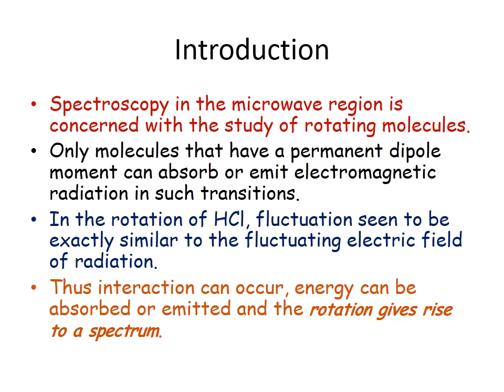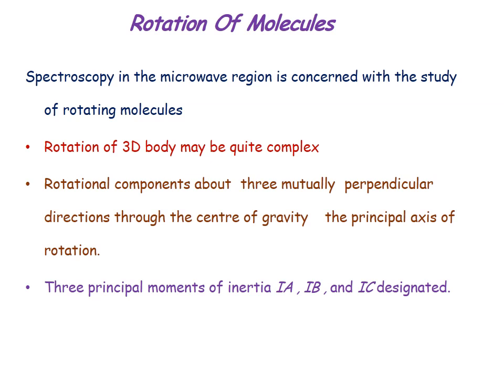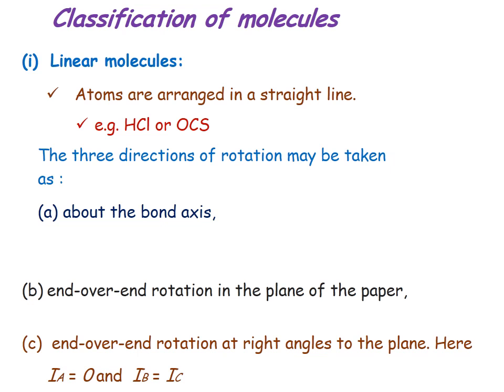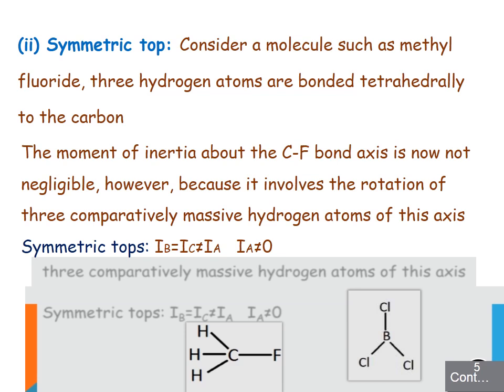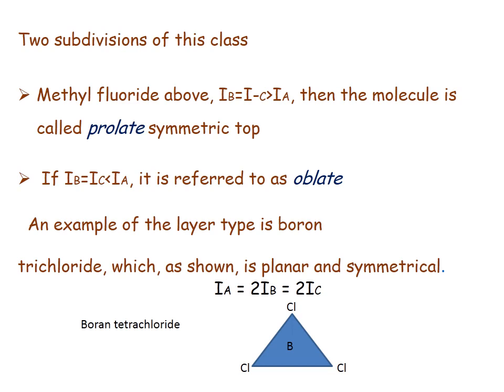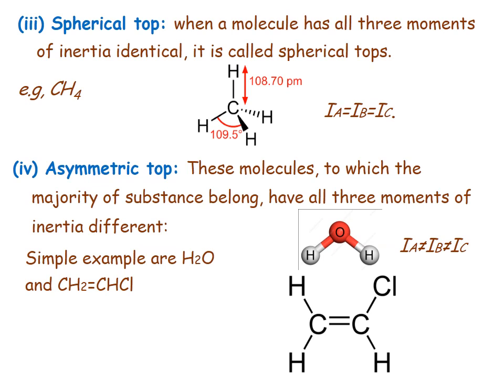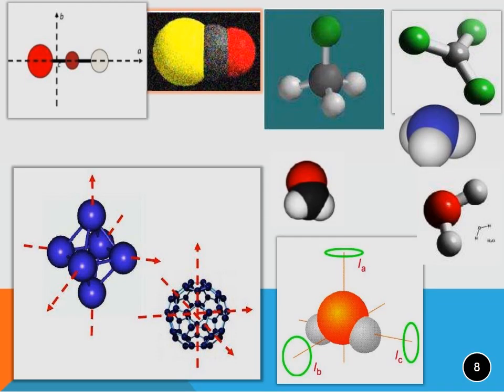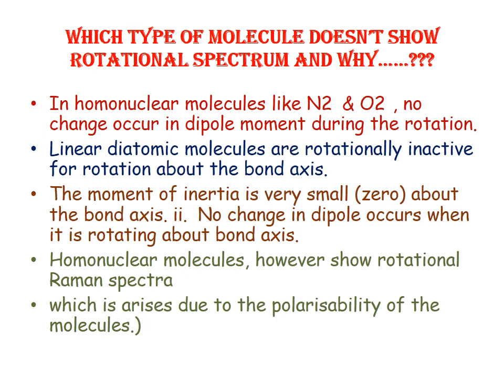SJCTNC -18PPH31- Molecular Physics- Classification of molecules- UNIT 1- PART 2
This helps students to understand the different types of molecules basing on the values of moments of inertia